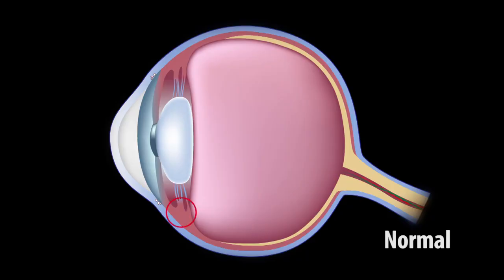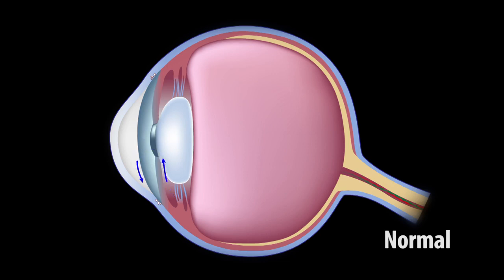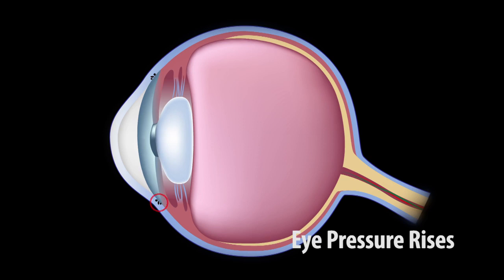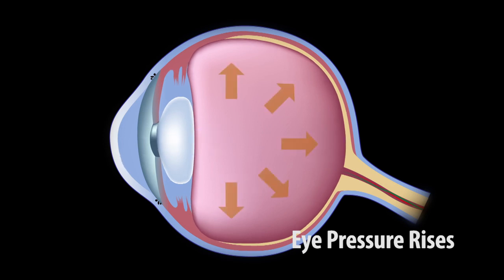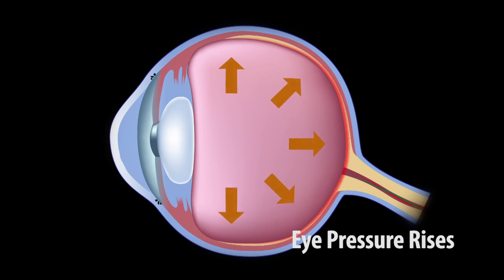Glaucoma Revealed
Chatting about what is glaucoma and the important of a regular eye exam to prevent potential blinding disease